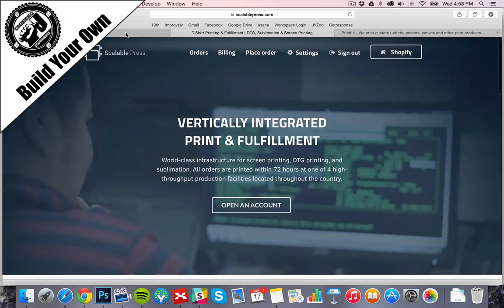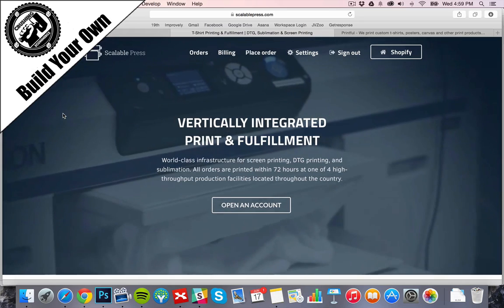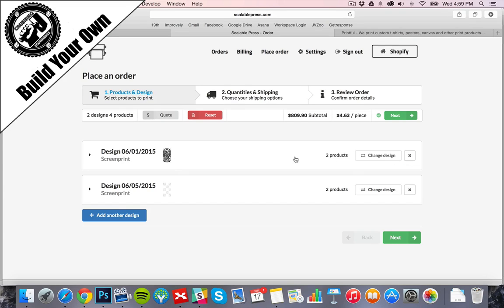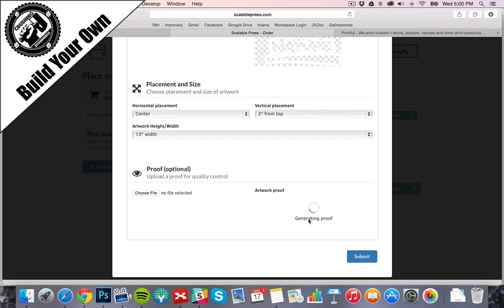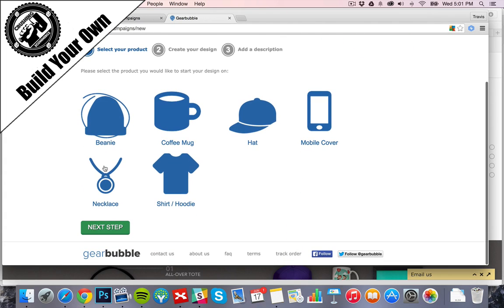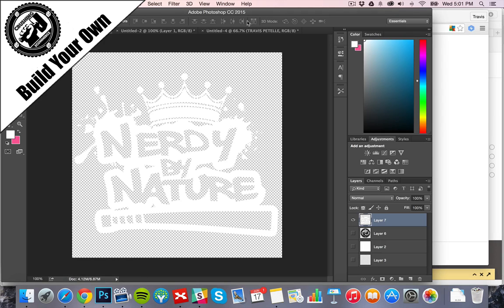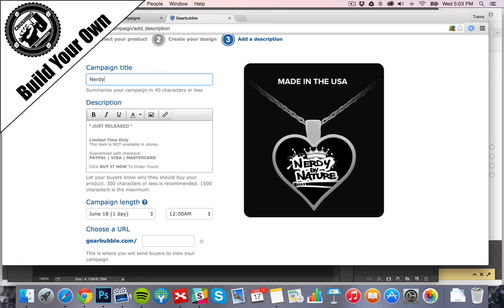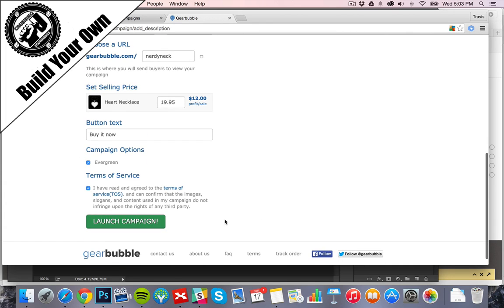Create Your Own Products - Crushing E-Commerce - Lesson 6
In this video, I'll discuss creating custom merchandise to sell through your e-commerce store.  To see the full Crushing E-Commerce course, just